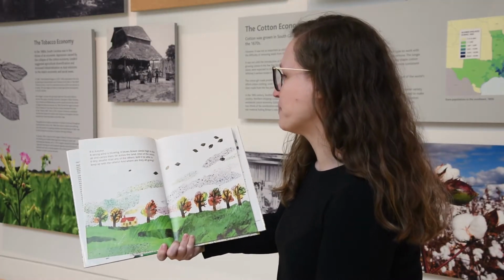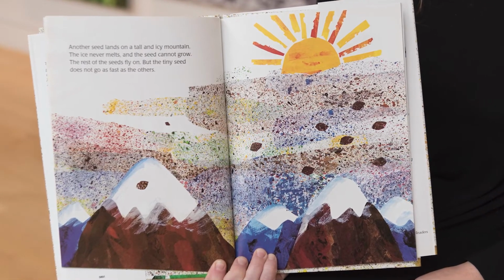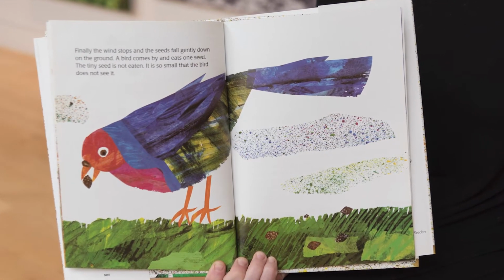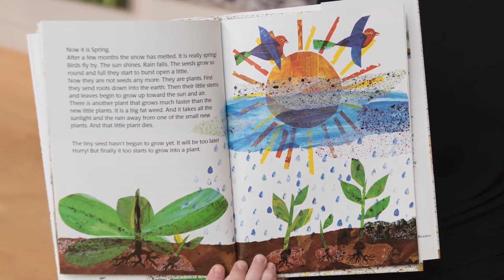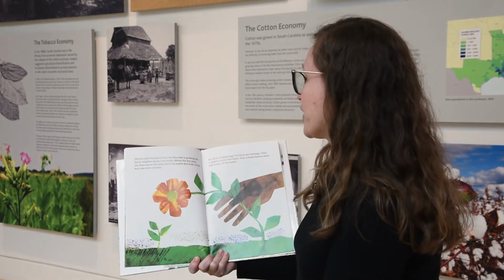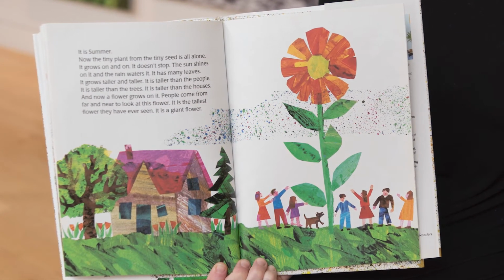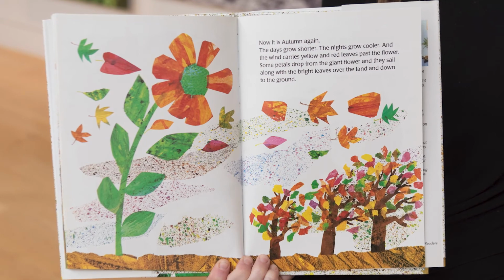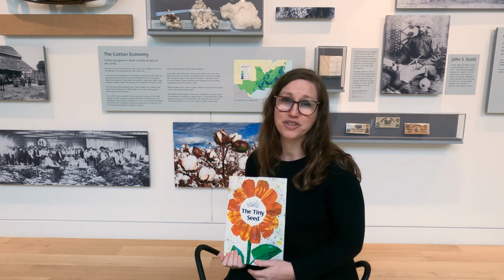Mornings at the Museum - Community Gardening in the Pee Dee - The Tiny Seed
Mornings at the Museum is an interactive program for children ages 3-5. Monthly activity kits include one Visual Art lesson and one History lesson with FCM Gallery connections, video story time, and hands-on studio activities.